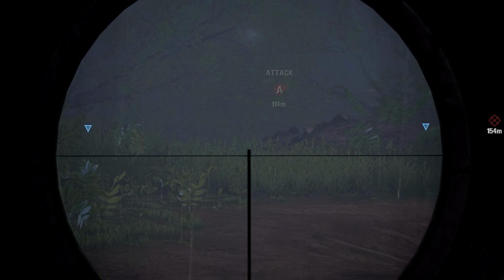MOSIN MAYHEM IN RISING STORM 2 VIETNAM (and L1A1)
Mosing Nagant and the L1A1 are really good guns to use in Rising Storm 2 Vietnam.

Rising Storm 2: Vietnam is a 2017 multiplayer tactical first-person shooter video game developed by Antimatter Games and Tripwire Interactive and co-published by Tripwire Interactive and Iceberg Interactive. It is a direct sequel to 2013's Rising Storm and is set during the Vietnam War.

Rising Storm 2,rs2,rs2 vietnam,rising storm